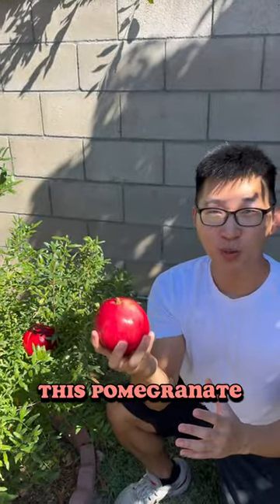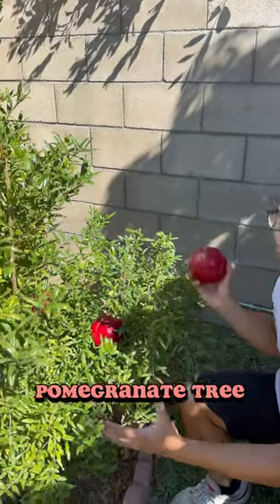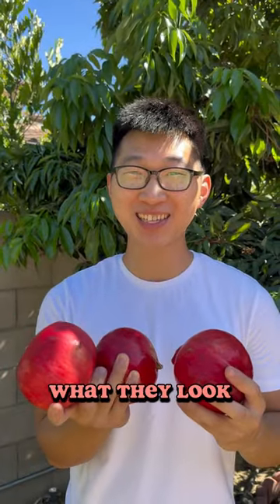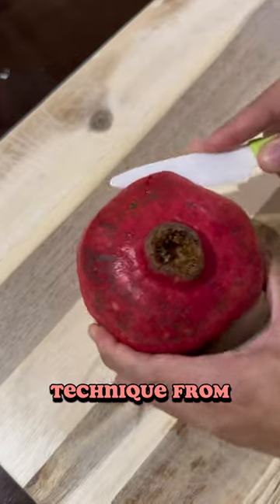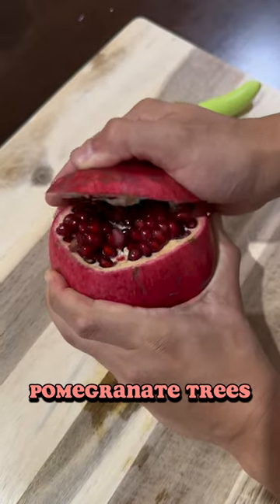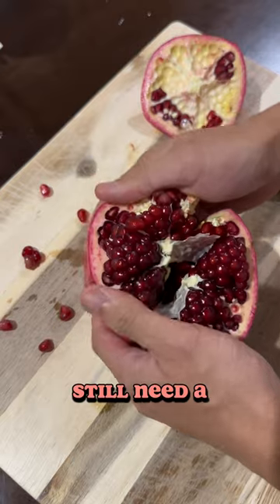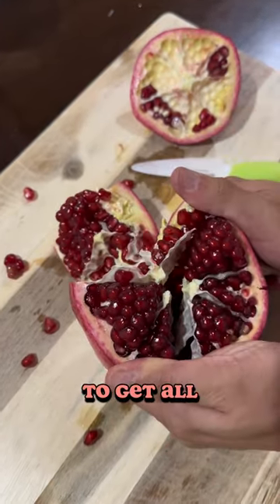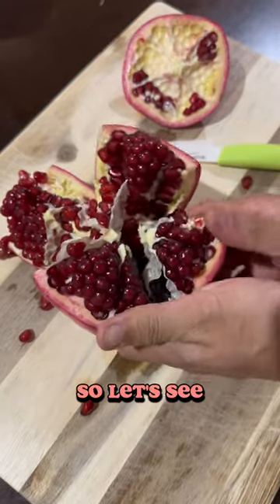Cutting open a HOMEGROWN pomegranate from my garden!